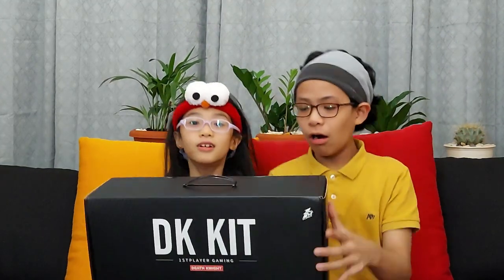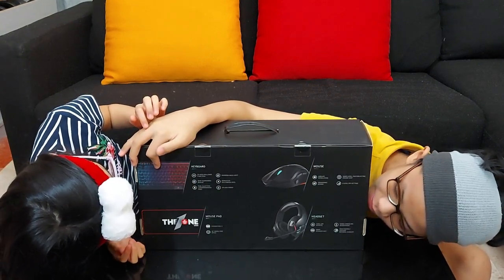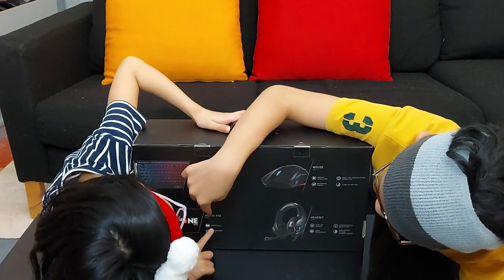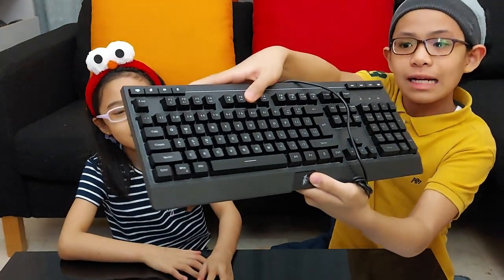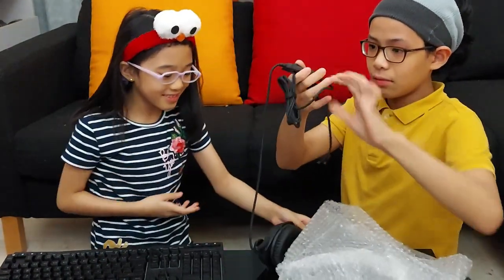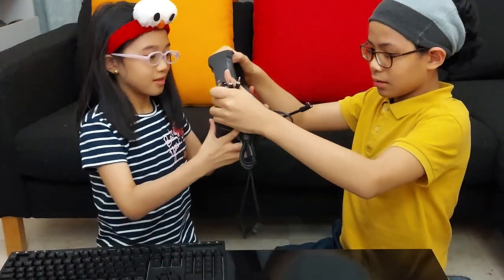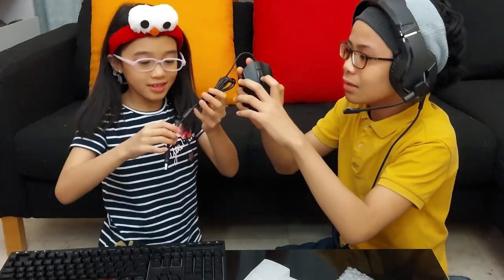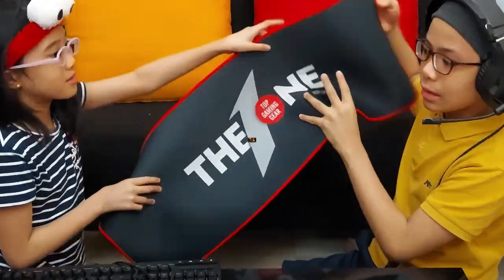Gaming Combo Kit Unboxing 2020 | 1st Player DK Kit || Vlog#27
Hi FaizDjam-mers,

This video is an unboxing of the 1st Player DK Kit a gaming combo with keyboard, mouse, mouse pad and headset.  We both it in a local gaming computer shop in a very affordable price.  You can check them on their Instagram page below:

Please leave a comment on the comment section down below and you can suggest what video you want to see next.